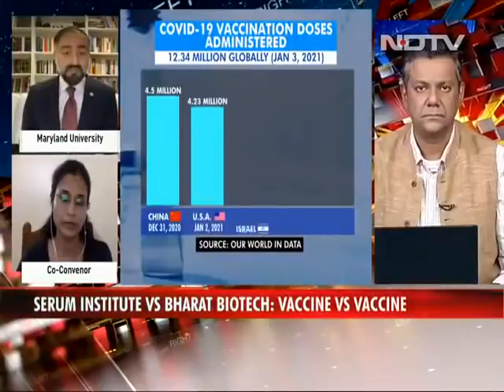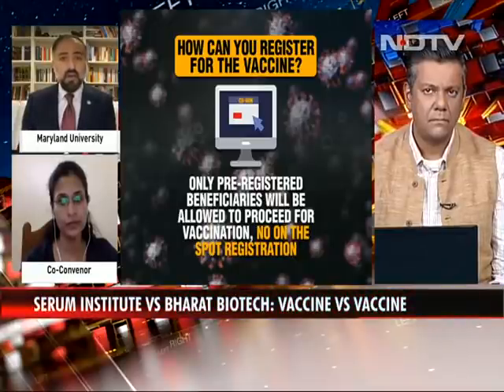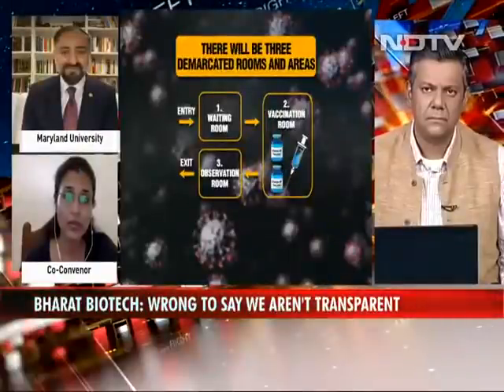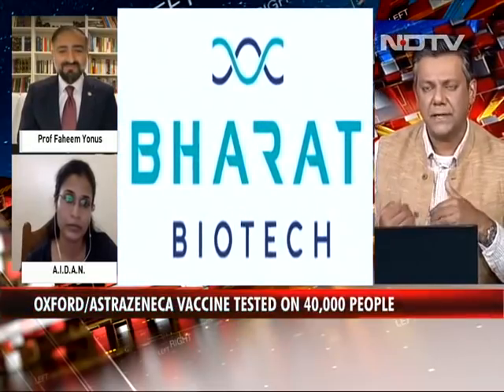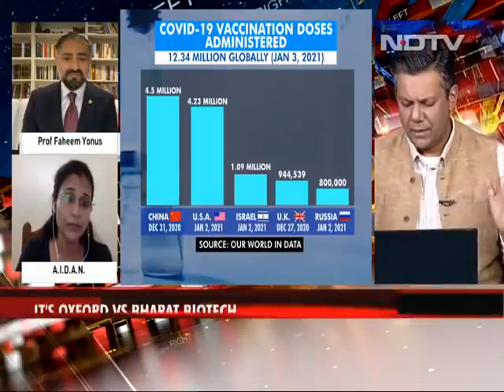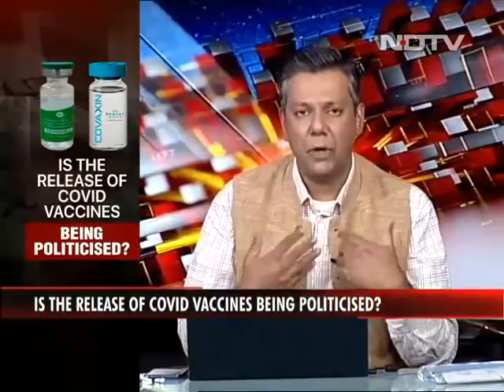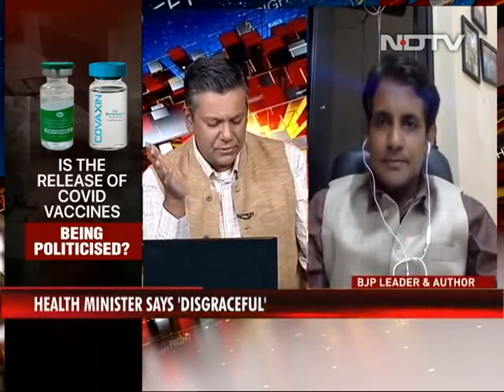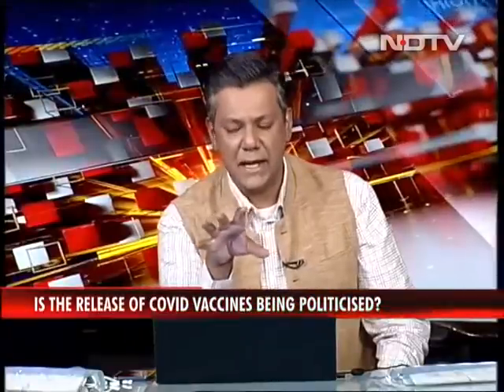Left, Right & Centre | Vaccine Nationalism: Bharat Biotech Slams Critics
On Left, Right and Centre tonight, vaccine nationalism, with the Bharat Biotech MD Dr Krishna Ella hitting out in a press conference at his detractors, after questions were raised on the rollout of Covaxin, the indigenous drug, without any efficacy data being presented. We discuss the dangers of vaccine nationalism when all that should matter is basic science. We talk to international expert Dr Faheem Younis on protocols for vaccine rollout.